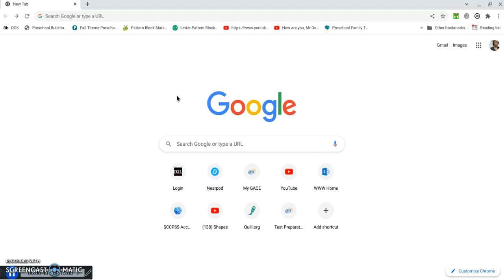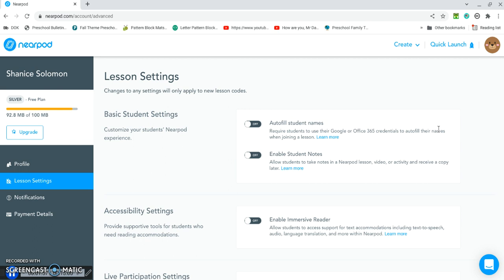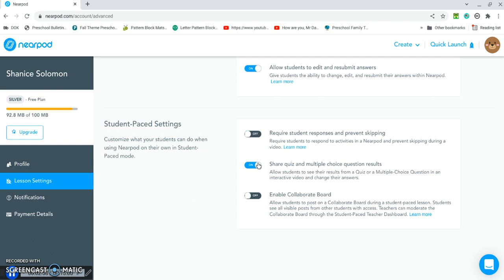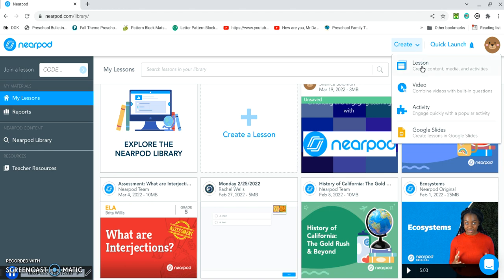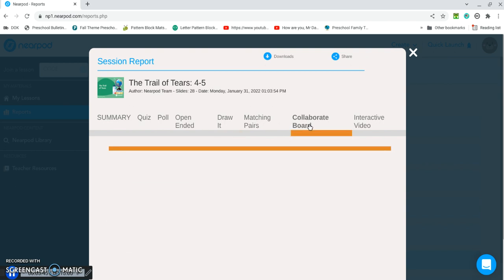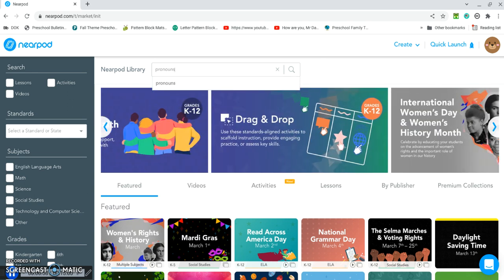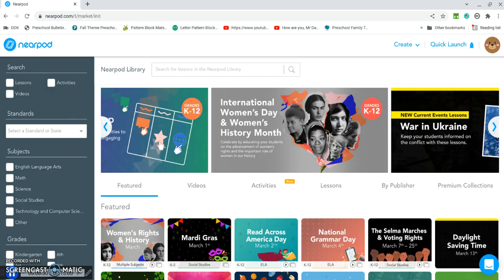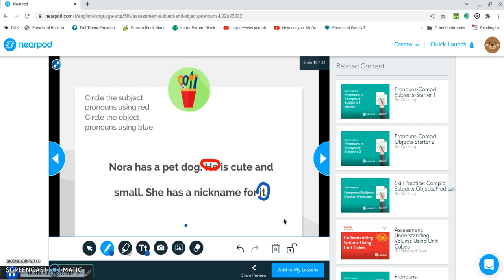Nearpod navigation overview